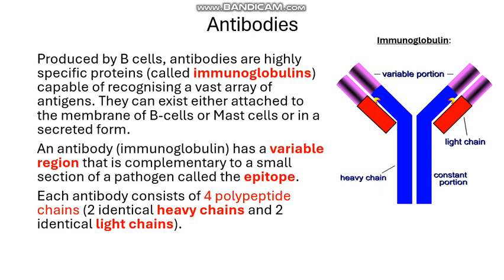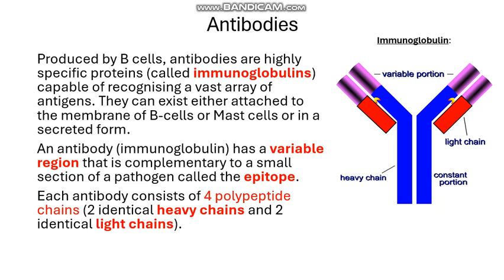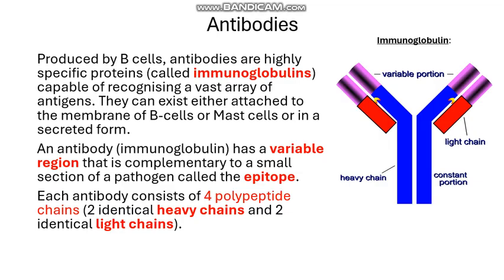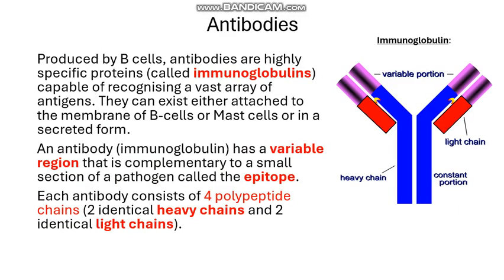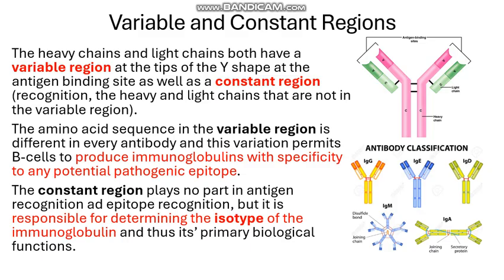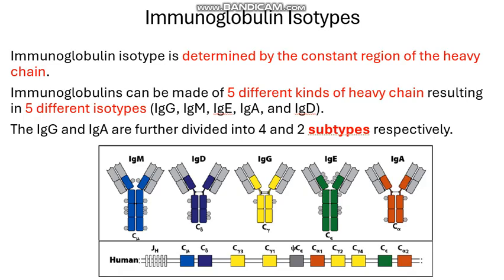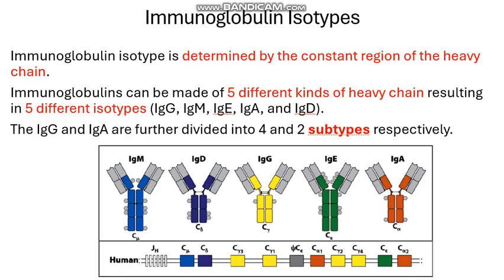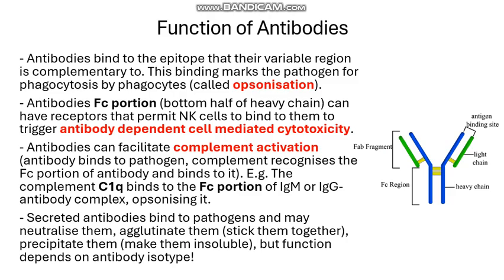Medical Immunology (Immunoglobulins)